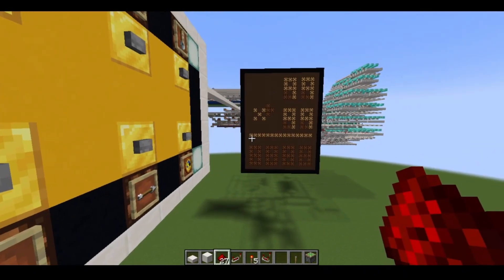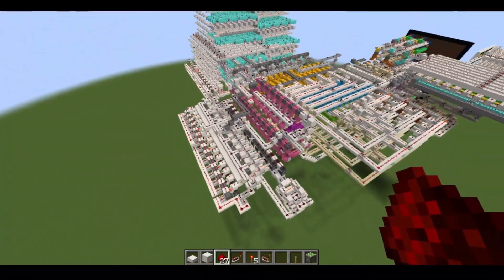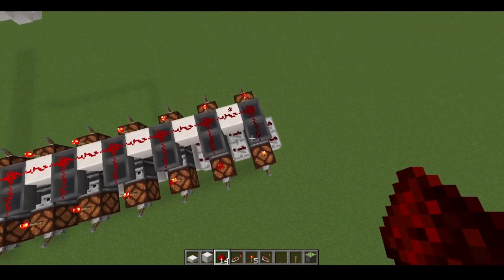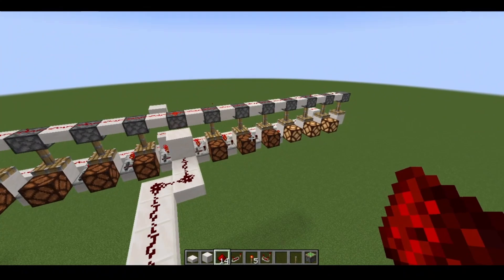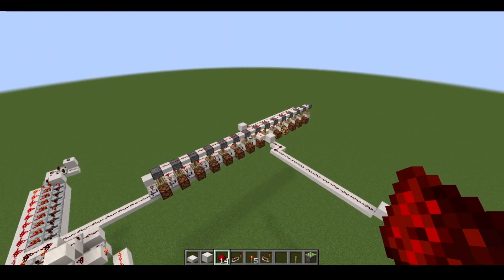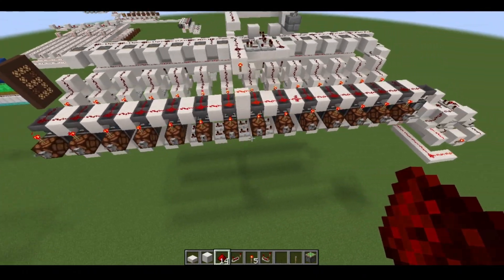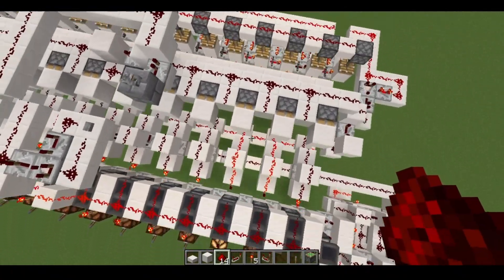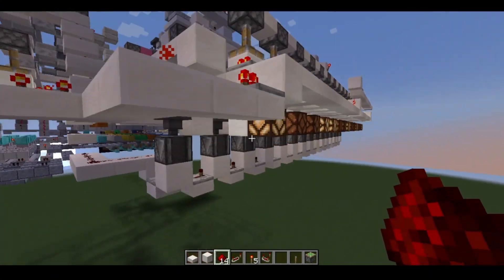Redstone Calculator Mixed Tech. #3 multiply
Minecraft multiply machine. Special thanks to @ Myst 777